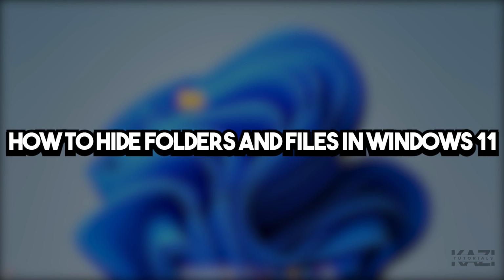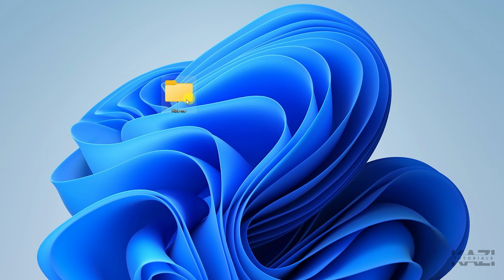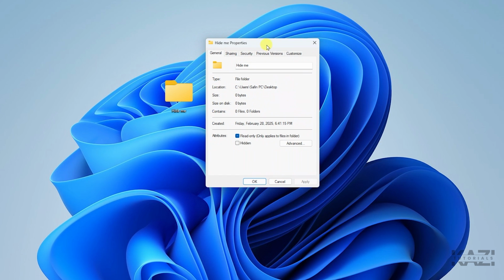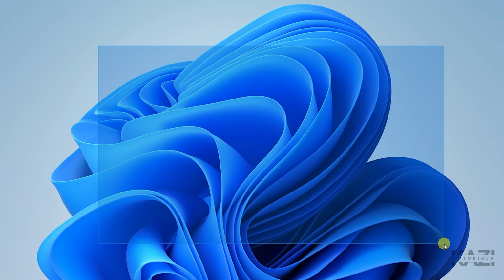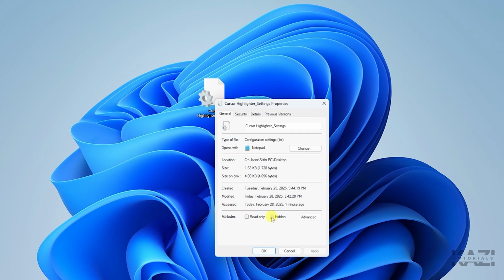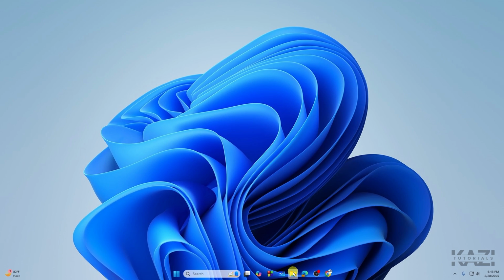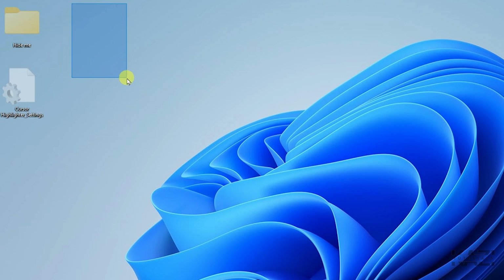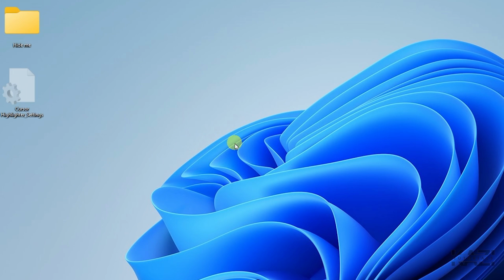How to Hide Folders and Files in Windows 11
Hey Everyone, Welcome to Kazi Tutorials! In this video, I'm going to Show you how to hide folders and files in windows 11.